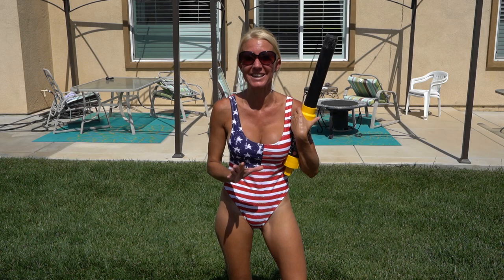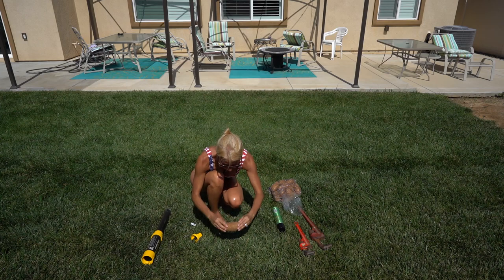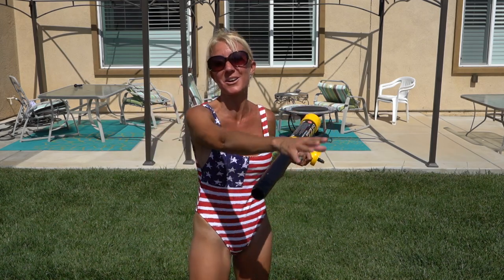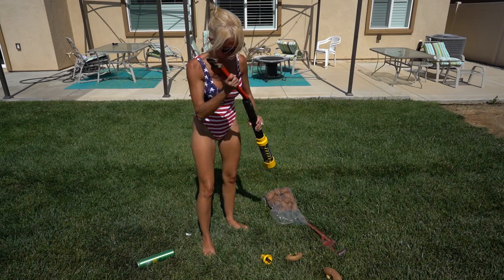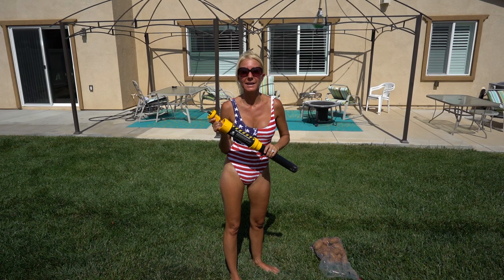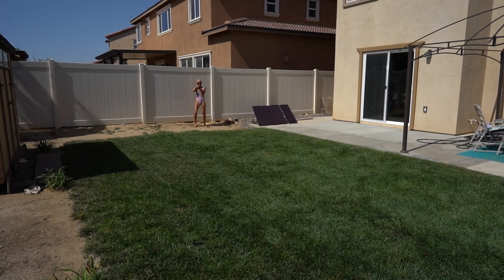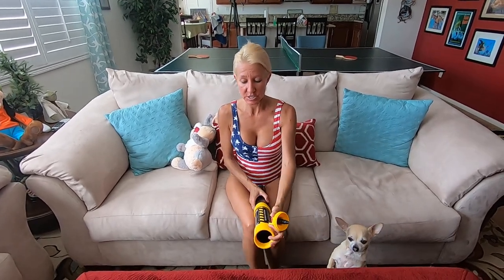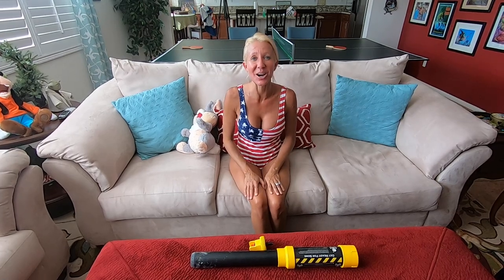How To Use & Fire The City Slicker Potato Cannon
Happy Memorial Day. In yesterday's video you saw me ( Harley Quinn) Shoot her Confetti weapon. Today I will show you how to load & fire it. It is the City Slicker Potato Canon. Have an awesome day, Billisa